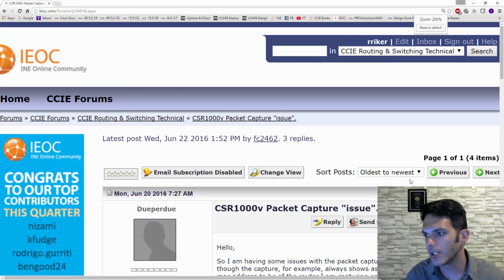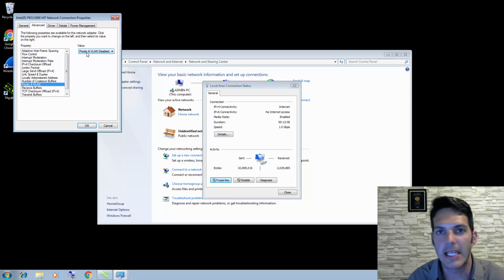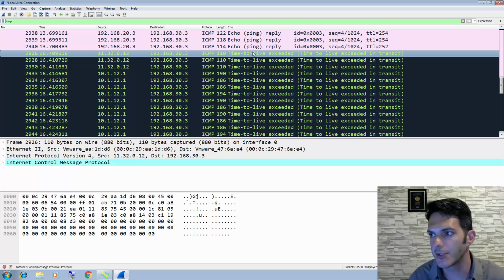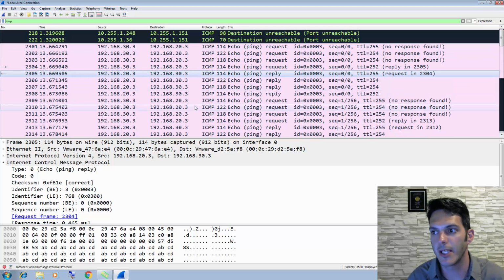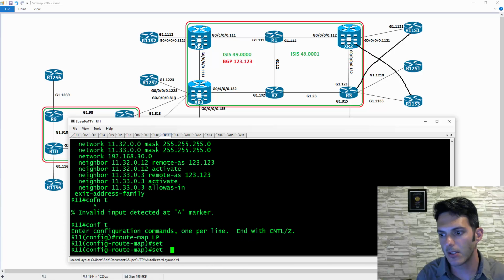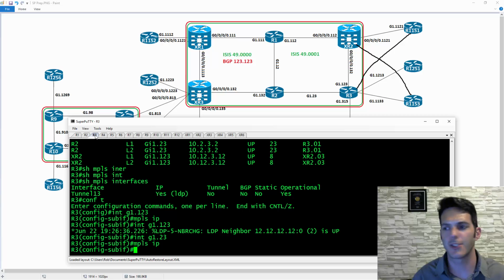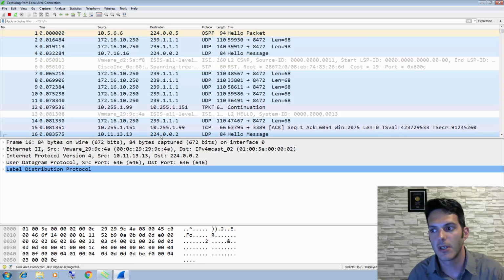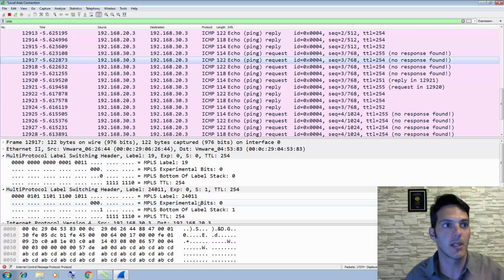Packet Captures in ESXi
Disabling Priority and VLAN tagging enables packet capturing of all data on a VM. You also need to have promiscuous mode enabled, VLAN 4095 on the vSwitch.